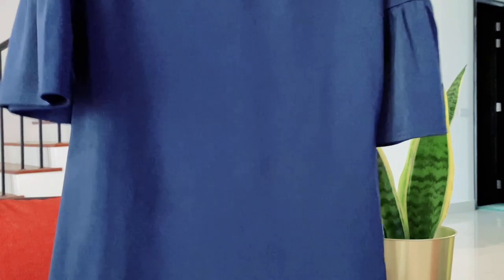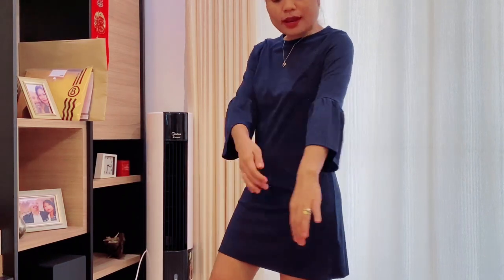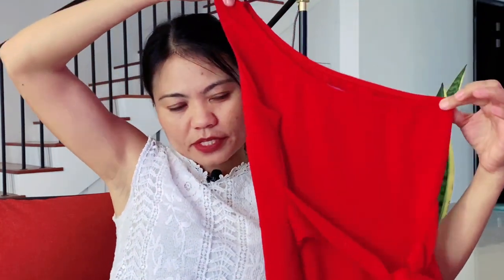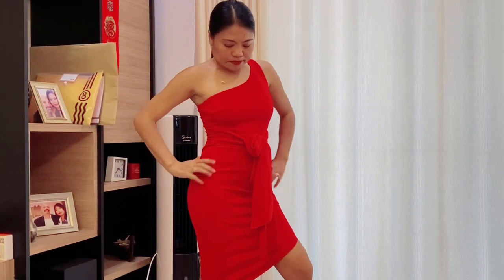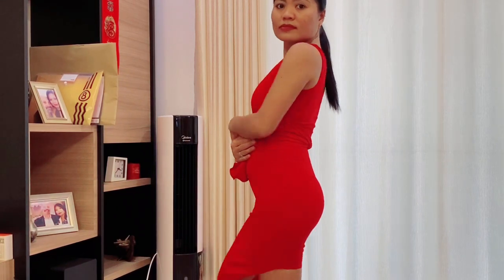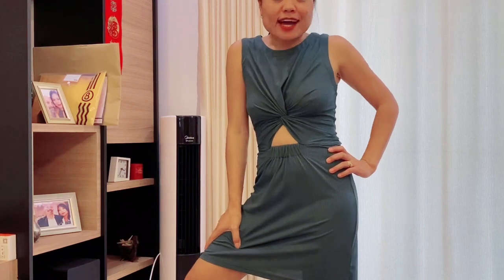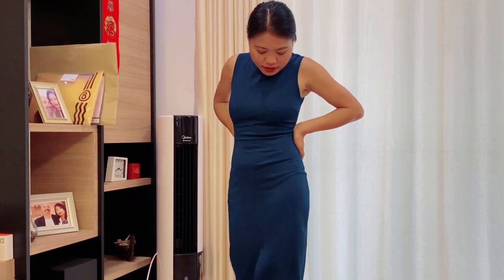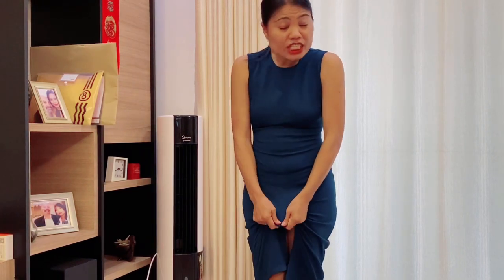shopping online haul zalora review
all about the life
i'm so excited to show you more episode.